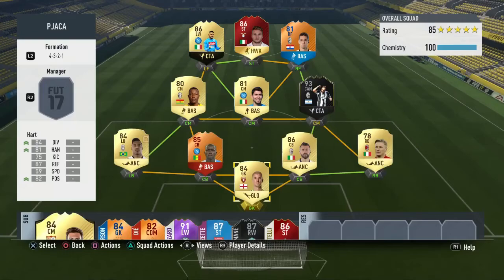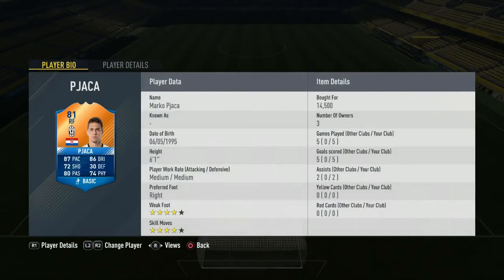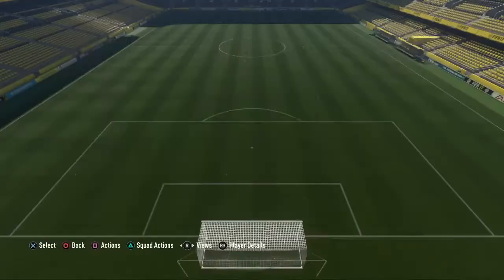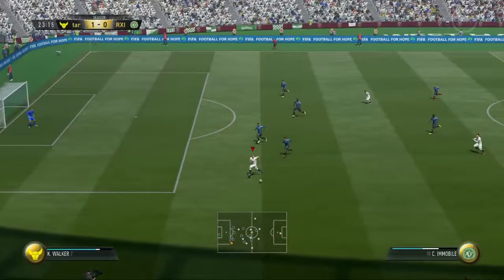FIFA 17 MOTM PJACA (81) PLAYER REVIEW!! w/ Gameplay & In-Game Stats